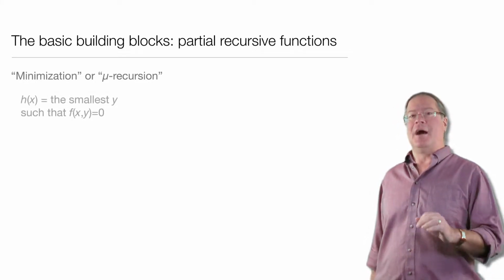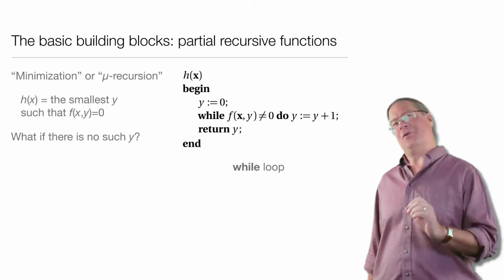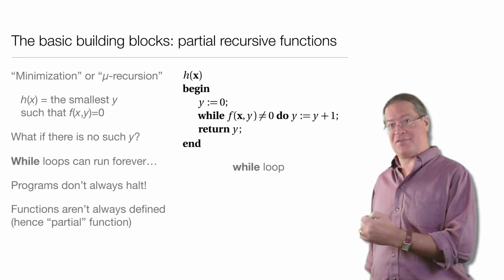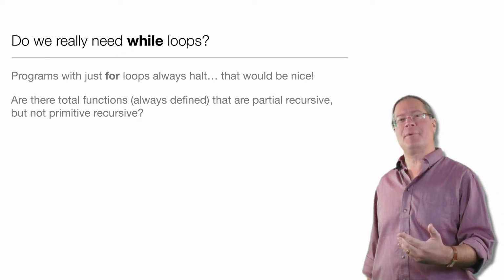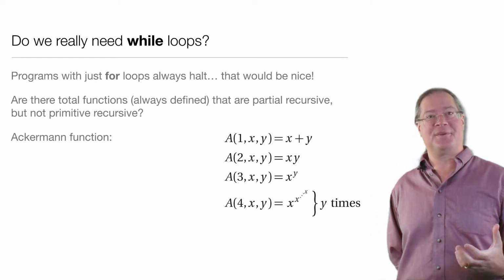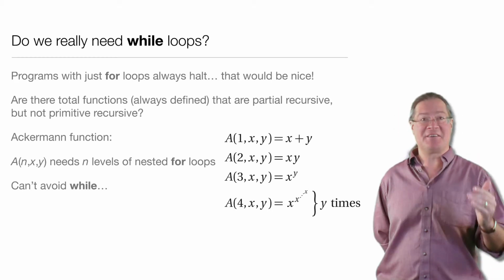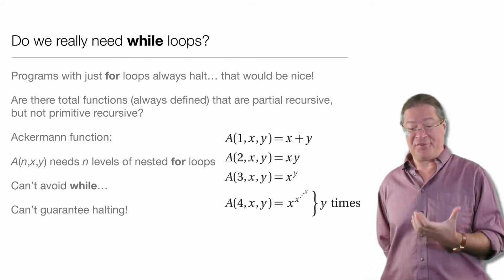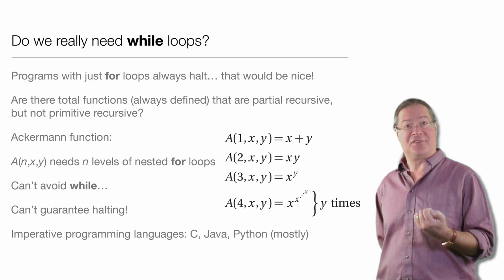Computation in Complex Systems : Computation Everywhere : Partial Recursive Functions